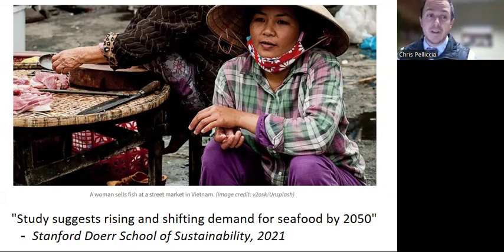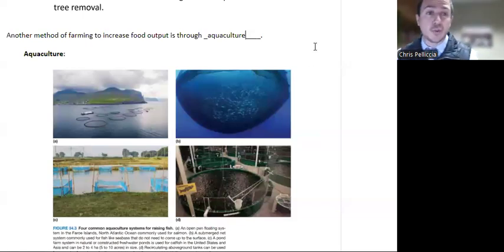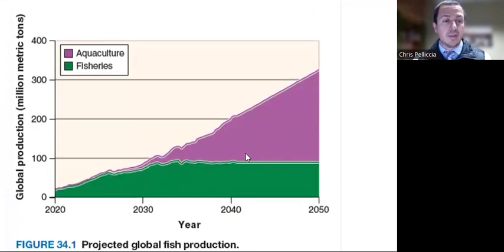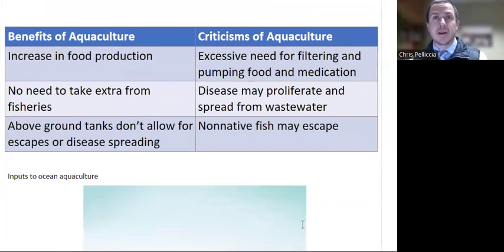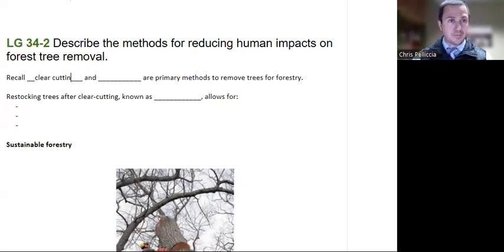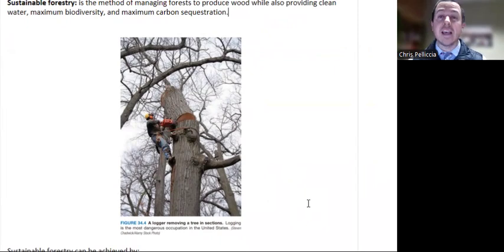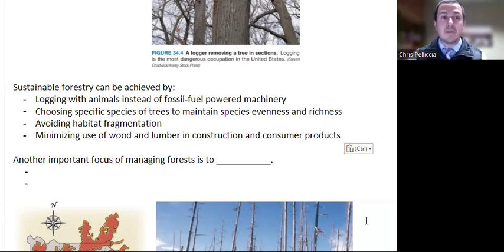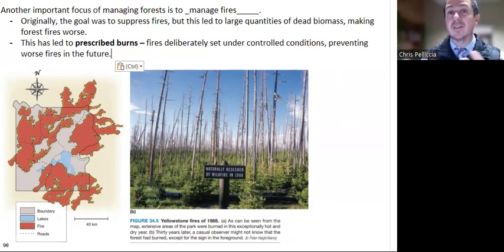AP Environmental Science: Aquaculture and Sustainable Forestry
Focusing on Friedland and Relyea's Module 34: Aquaculture and Sustainable Forestry